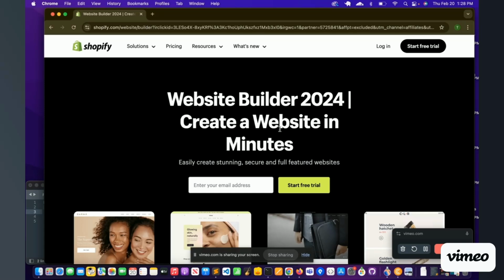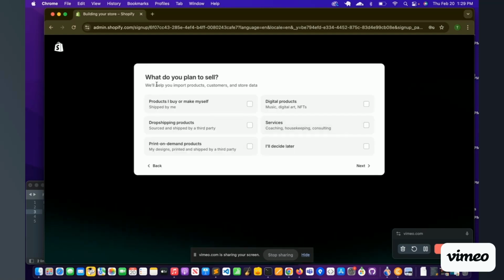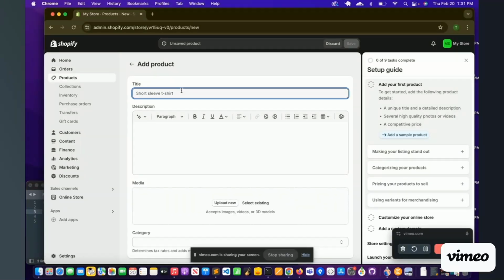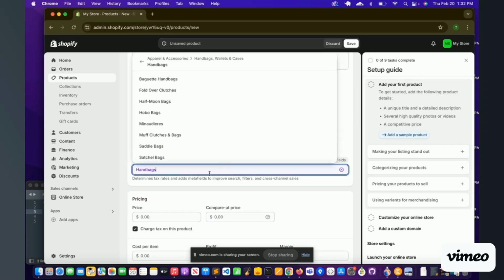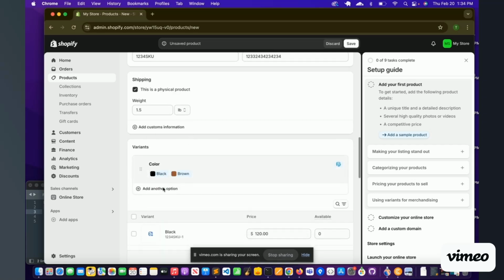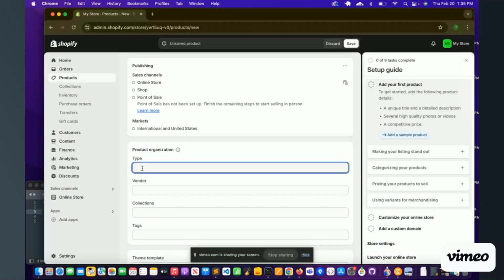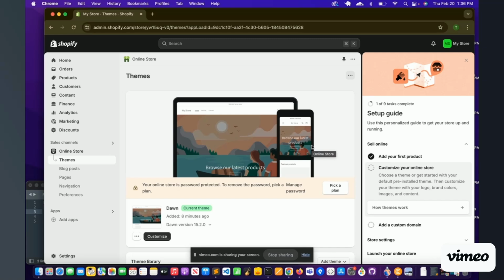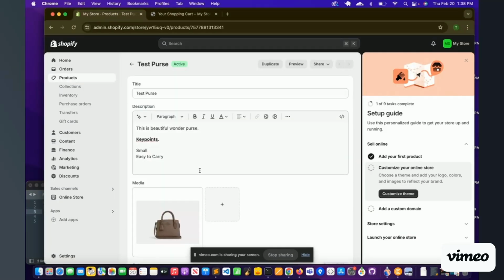Shopify Easy Setup Tutorial - Part 1 | Add a Product in Shopify eCommerce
Hi, I am a developer that uses Shopify I will be creating Shopify tutorials to help you with your e-commerce online store.

Need someone to install and setup your shopify store hire me on Fiverr